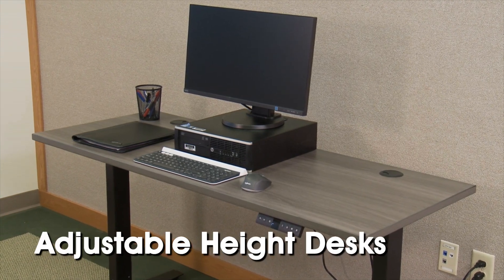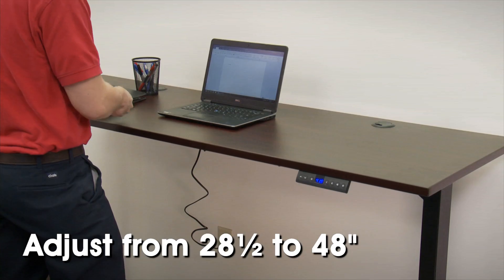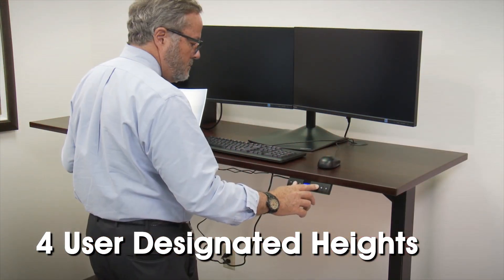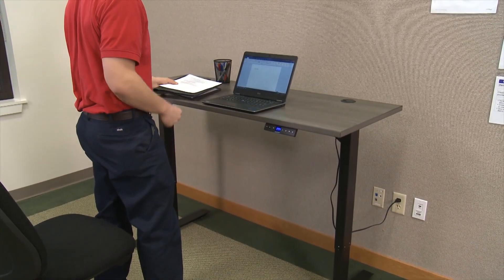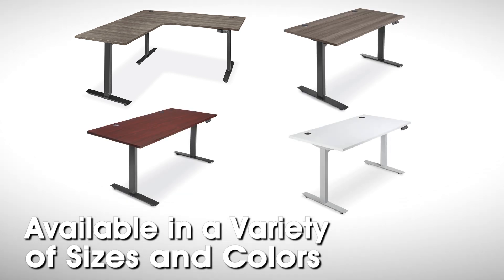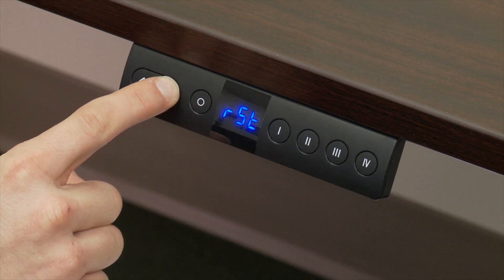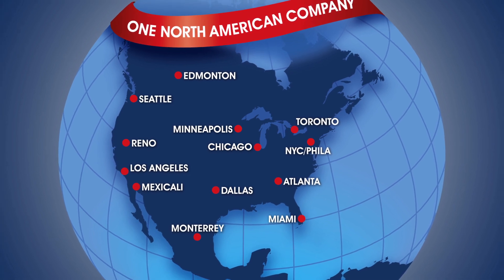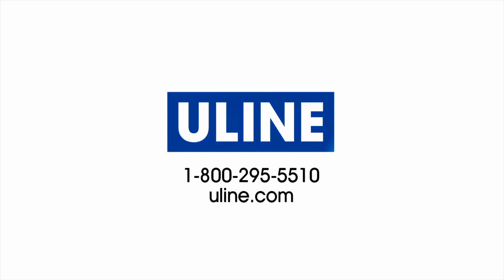Adjustable Height Desks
• Ability to stand more and sit less for improved comfort and circulation.
• Simple-to-use push-button control with 4 programmable heights.
• Telescoping legs adjust from 28½ to 48" high.
• Powered by quiet electric motors. 10' power cord.
• Durable, 1" thick laminate top. 2 cable grommets.

0:00 Intro
0:17 Programmable Heights
0:40 Available in Variety of Sizes and Colors
0:44 Durable 1” Laminate Top
0:51 How to Use